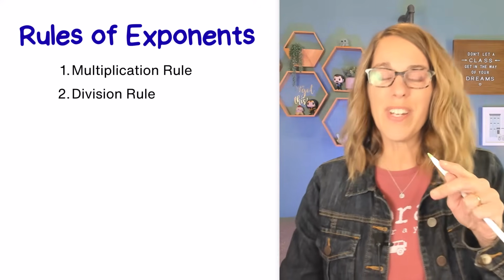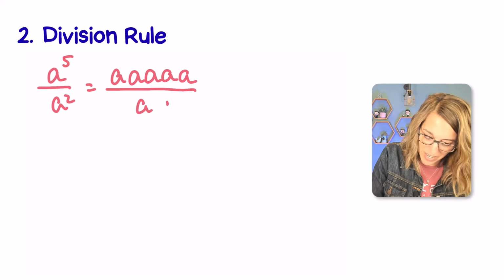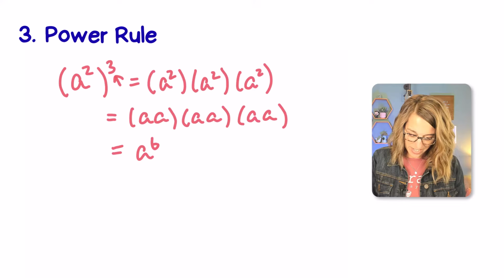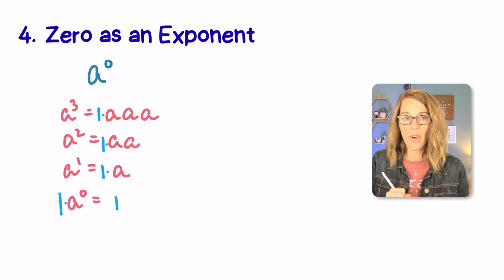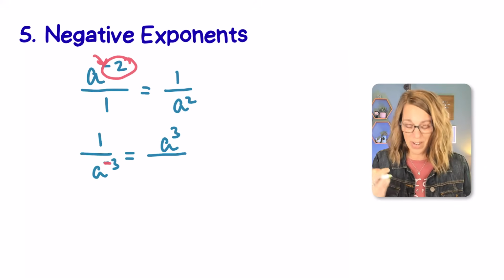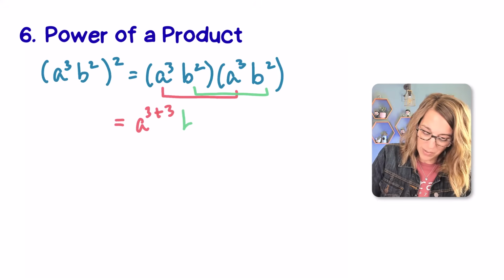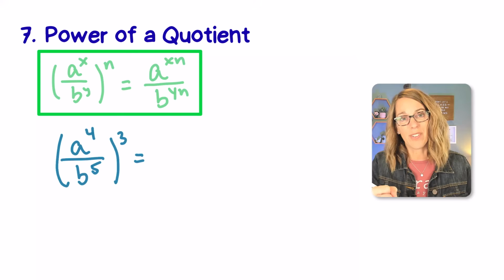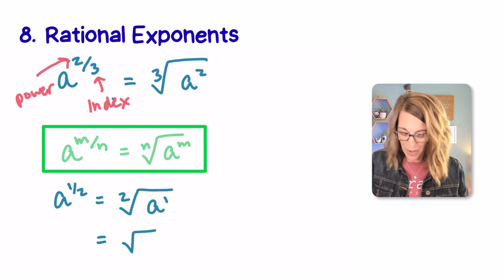Master All 8 Exponent Rules in Minutes — Clear Examples + Quick Tips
8 essential laws of exponents with clear examples that make each rule easy to understand and apply. In this quick review, we’ll cover the product rule, quotient rule, power rule, zero exponents, negative exponents, power of a product, power of a quotient, and a beginner-friendly introduction to fractional (rational) exponents. Whether you’re in Algebra I, Algebra II, or Precalculus, this fast-paced lesson will help you simplify expressions with confidence and avoid common mistakes. Perfect for homework help, test prep, or a quick refresher before class.

*Chapters*
00:00 Introduction
00:09 Multiplication Rule
01:13 Division Rule
02:28 Power Rule
03:46 Power of Zero
05:10 Negative Exponents
07:03 Power Of A Product
08:51 Power Of A Quotient
09:57 Rational Exponents